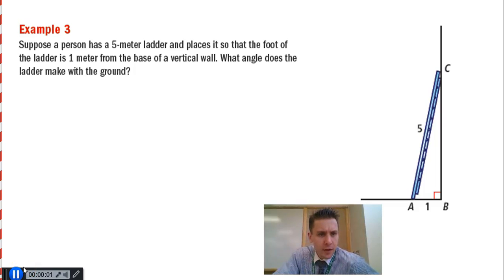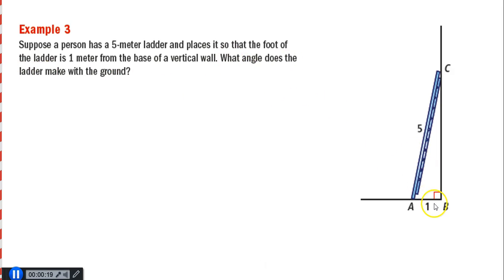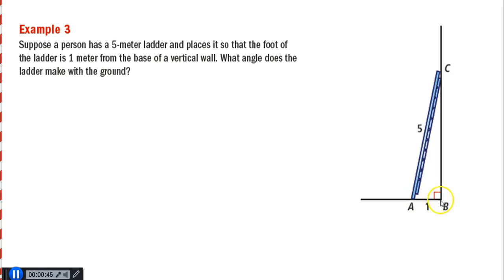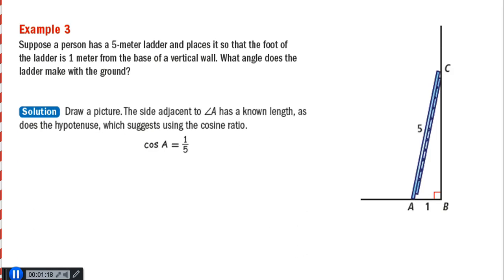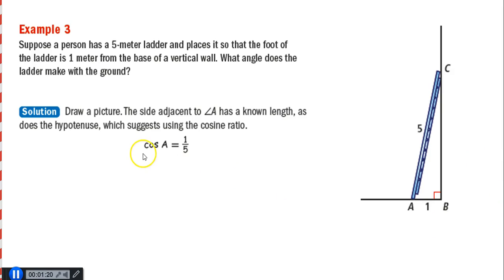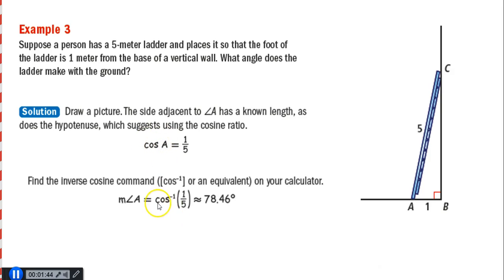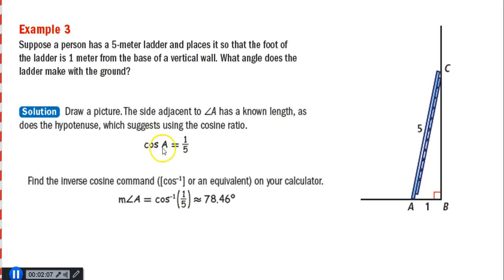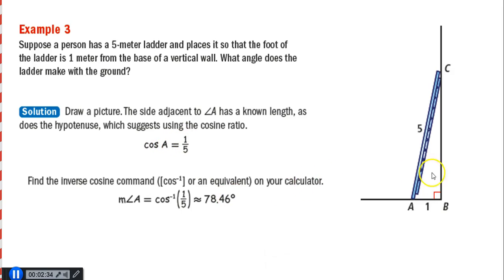Geometry 13 6 Example 3